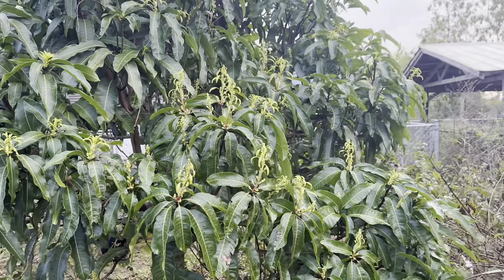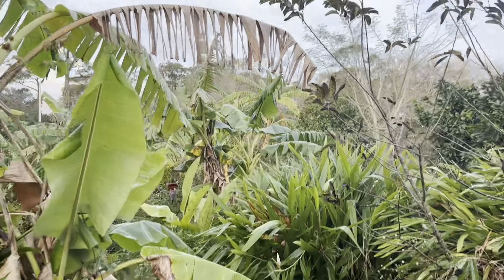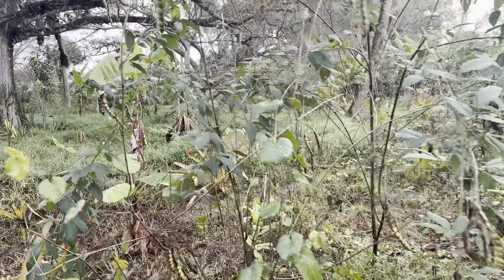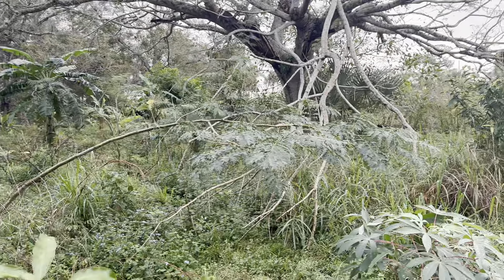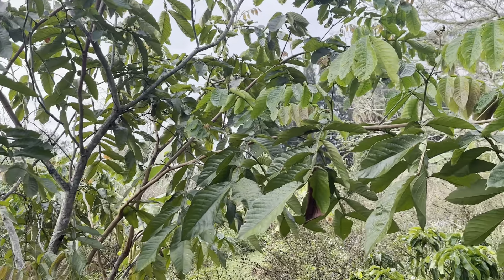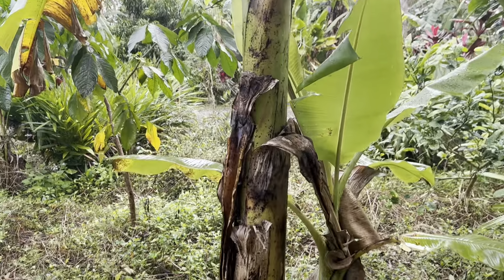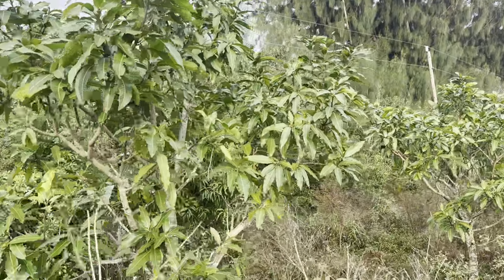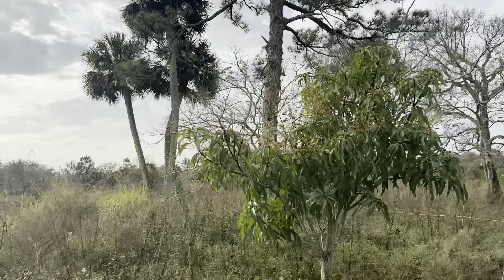Tropical Fruit Tree Food Forest Natural Farming, Monthly Farm Update, January 15, 2024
This is full tour, 10 Acres of our rare tropical fruit tree food Forest monthly farm update

I discus natural farming and organic fertilizer inputs, regenerative farming practices to grow rare tropical fruit trees

We look at the whole farm and take a look at some of our more than 200 different species of exotic fruit trees

I am Eric Dale at Frog Valley Tropical Fruit Farm and this is natural farming in Vero Beach Florida
References